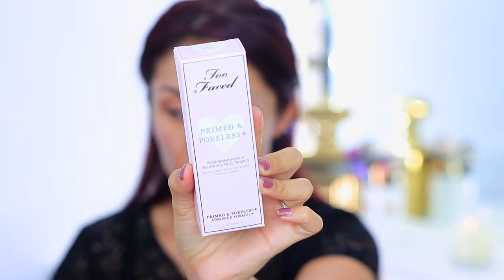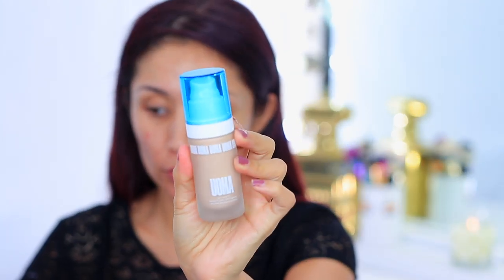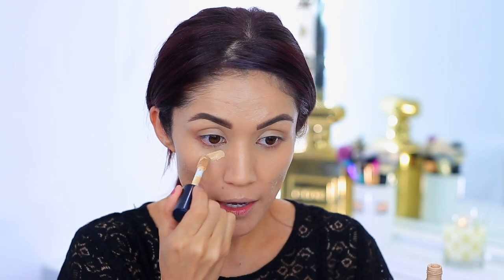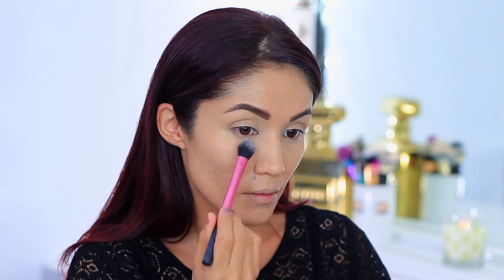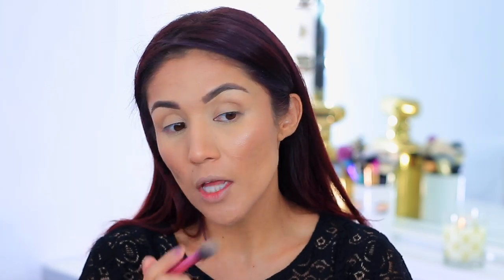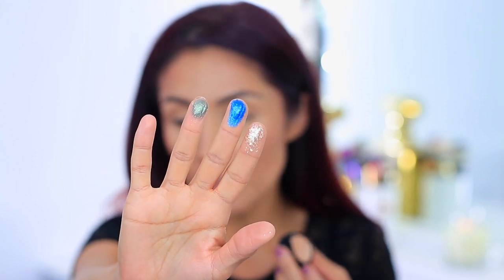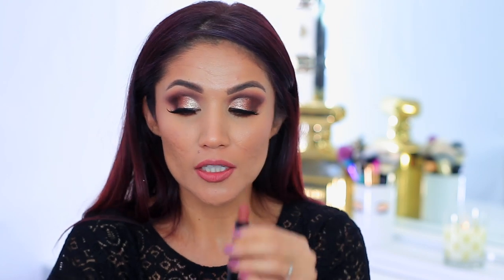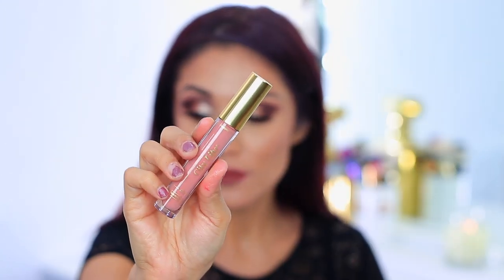HOT NEW MAKEUP RELEASES TRY-ON STYLE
Hot New Makeup
Makeup releases 2020

Time to test some new makeup that I have yet to play with and see how they perform!

BEAUTY BAKERIE BLENDING EGGS

UOMA FOUNDATION // TC2

CATRICE CHAMPAIGN CAMPAIGN ( LE)

NARS POWER CHROME LOOSE PIGMENTS

JC CAMARILLO GAY BESTIE PALETTE

WET N WILD MATTE LIPSTICK // MOCHALICIOUS

CITY LIPS PLUMPING GLOSS

PIXI X RACH LOVES PALETTE

▶︎  LINKS

Sigma Brushes➝➝
CODE: STEPH05

▶︎  FAQ

WHAT ARE SOME OF MY SHADE RANGES FOR COMPARISON :
 - Mac NC25 or NC30 , Estee Lauder 3N1 , Maybelline Fit Me Foundation 310 , Covergirl 3-IN-1 #855,
L’OREAL Infallible Pro Glow #208 , Colourpop Foundation #100 , Urban Decay Stay Naked Foundation 50NN , Fenty Hydrating Foundation #260

- I mix few different Colors depending on what is available on Sallys Beauty right now I am using : L’Oreal HiColor Red Highlights Permanent Hair Color in Red , HiColor Deep Violet and True Violet

FTC:  Some links above may be affiliate links which means I may make a very small amount amount if a purchase is made from my links, if you aren’t comfortable using my link no worries :)  Thank you all for the continued Love & Support.